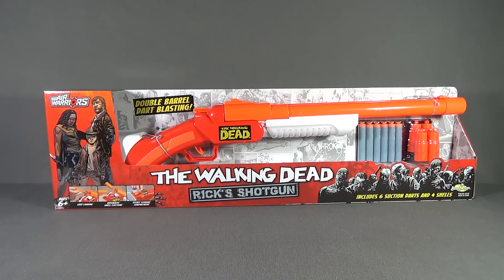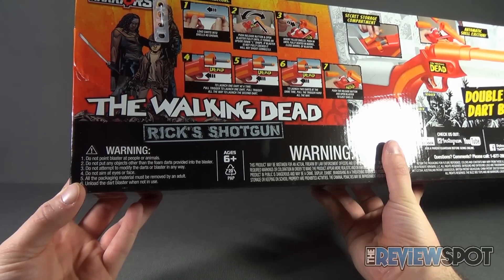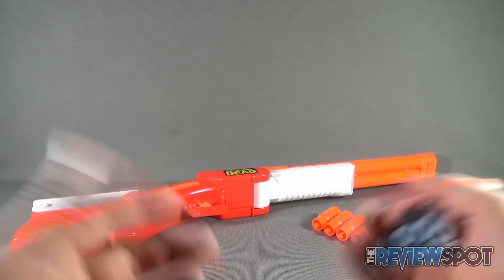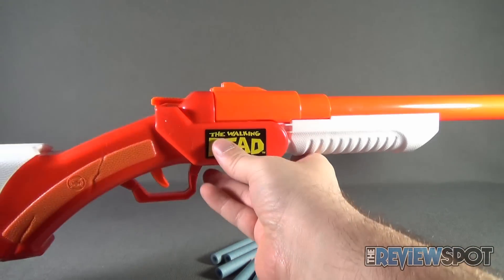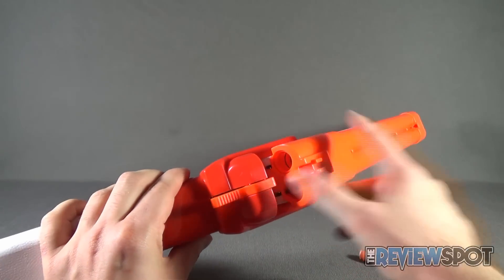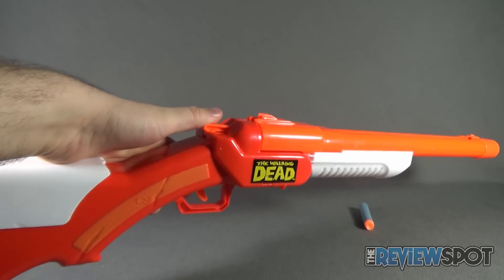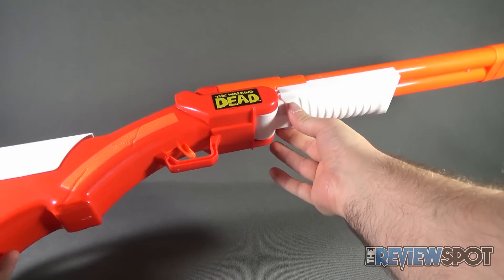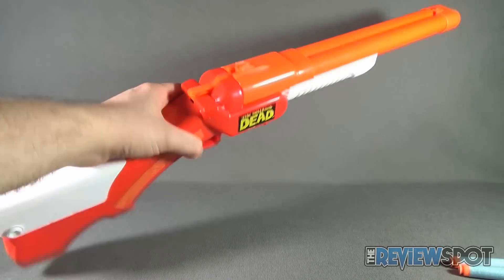Toy Spot - Buzz Bee Toys The Walking Dead Rick's Shotgun